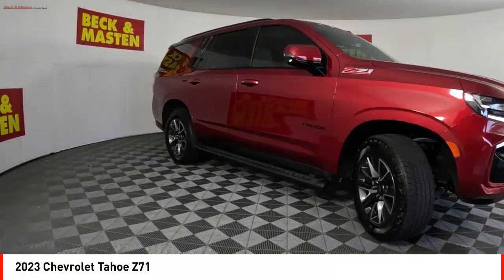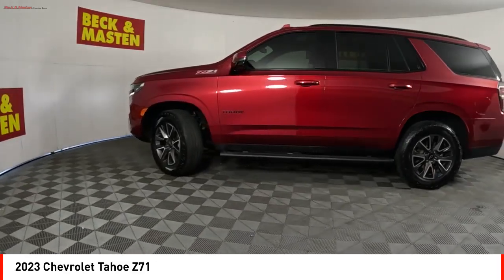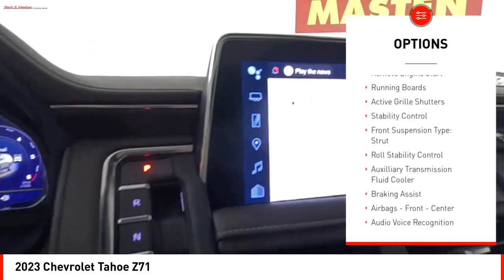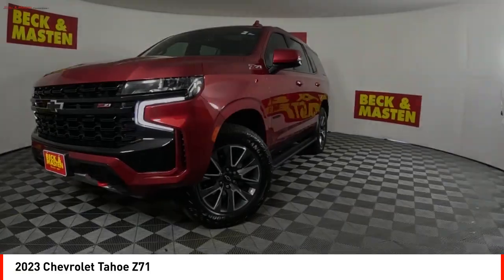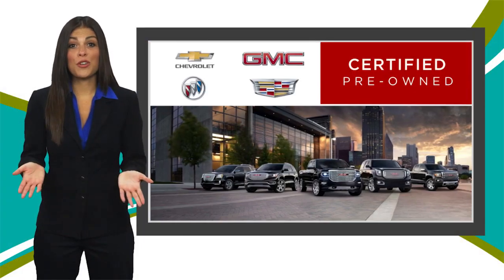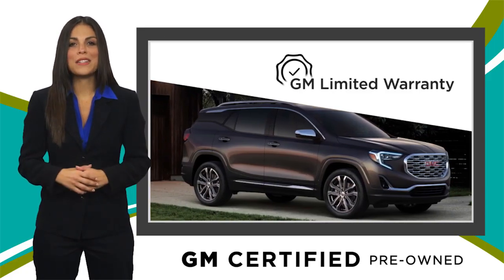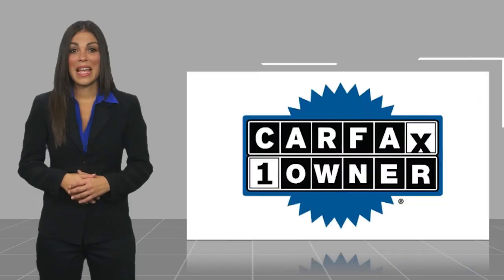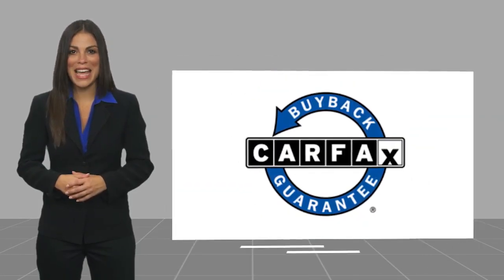2023 Chevrolet Tahoe Houston TX PR468486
2023 Chevrolet Tahoe Z71